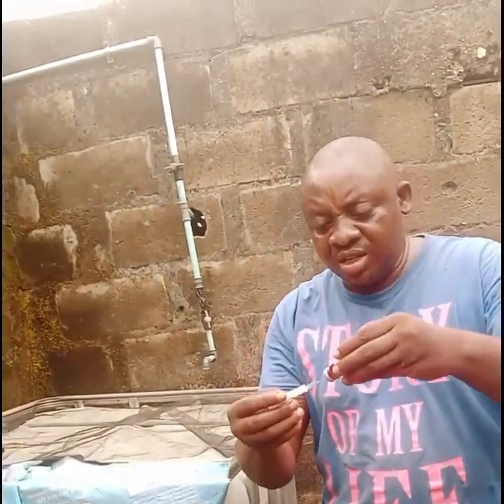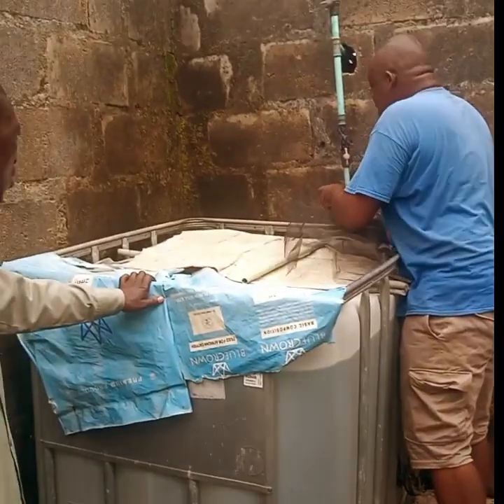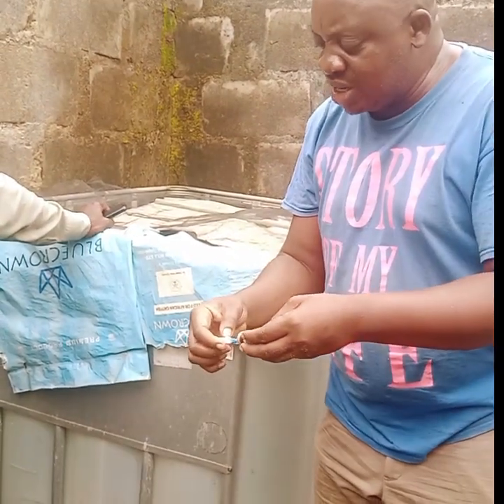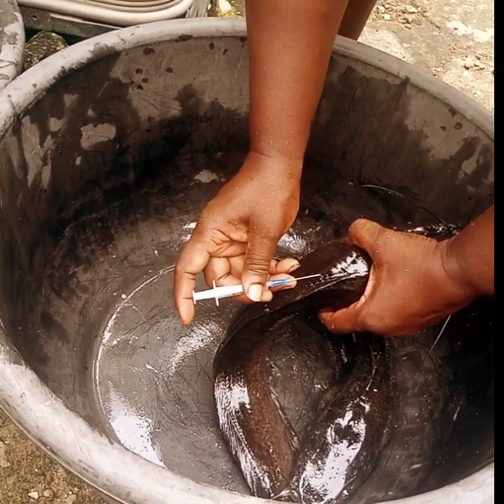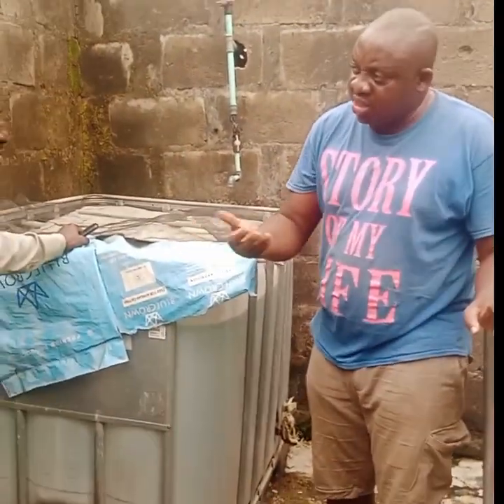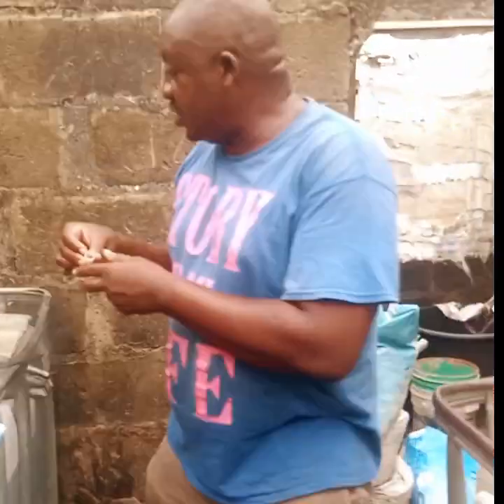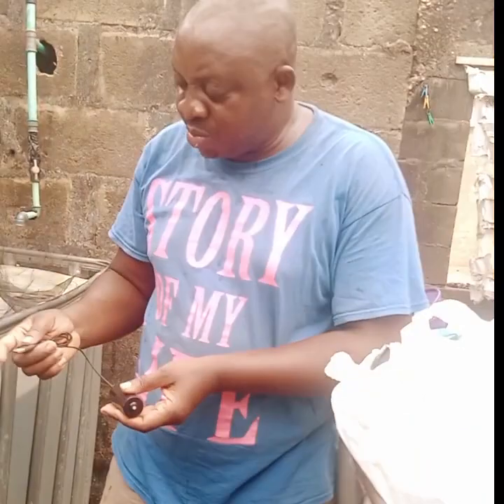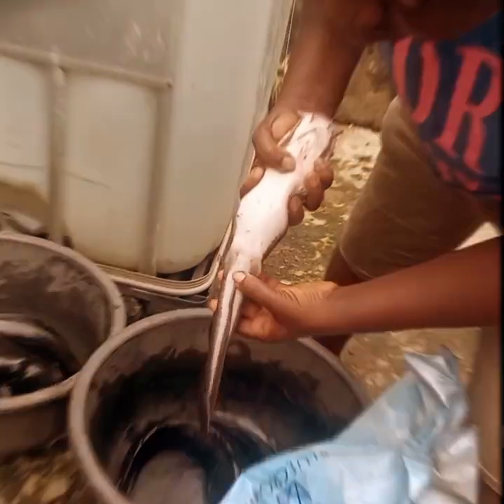IT QUICK LECTURE TIME ~ BREEDING PROCESS SIMPLIFY